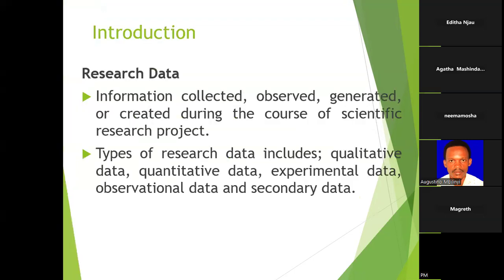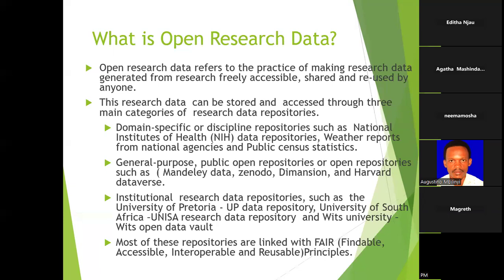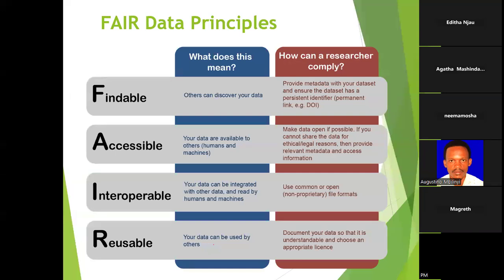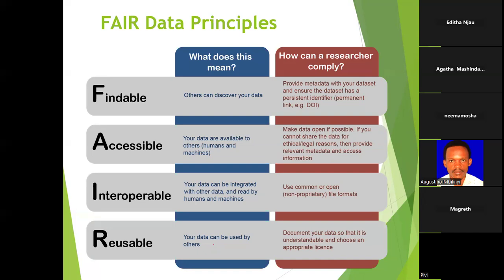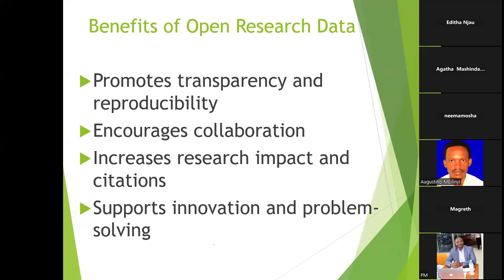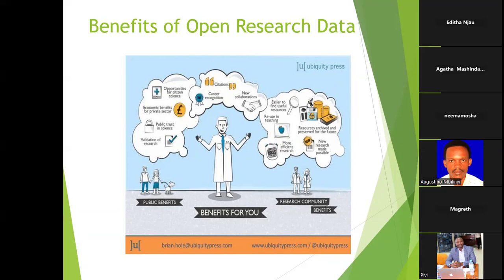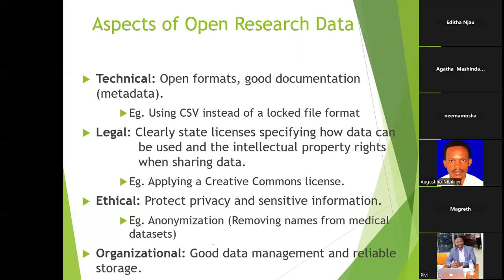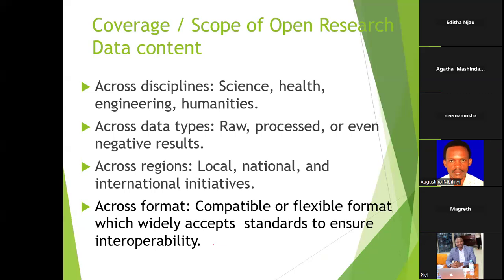Introduction to Open [Research] Data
This is a recorded session during September 2025 series of talks on open data, open research data and open research data management